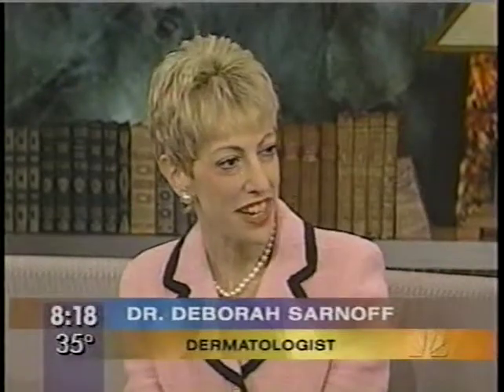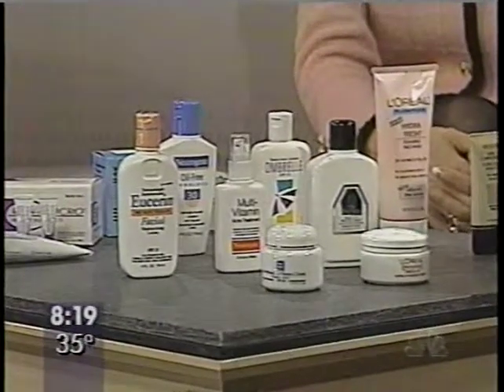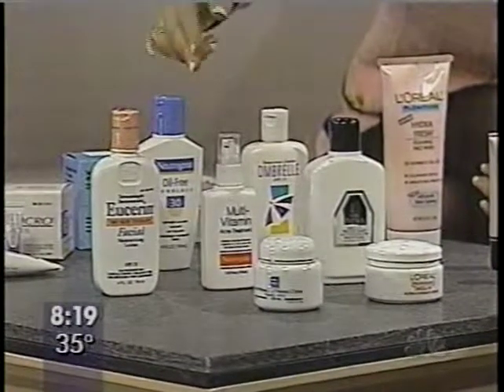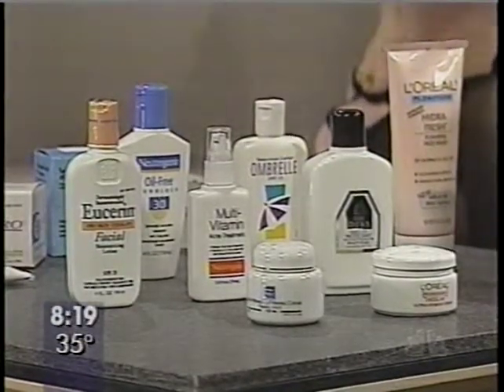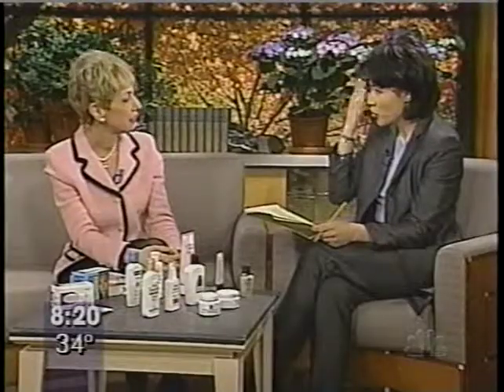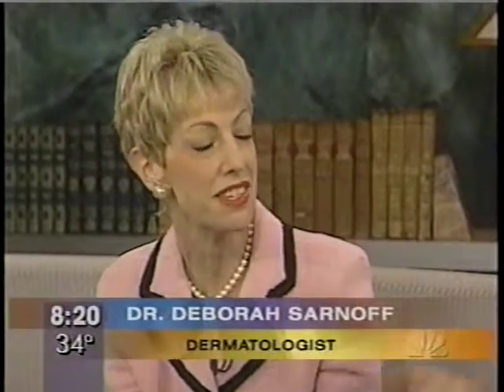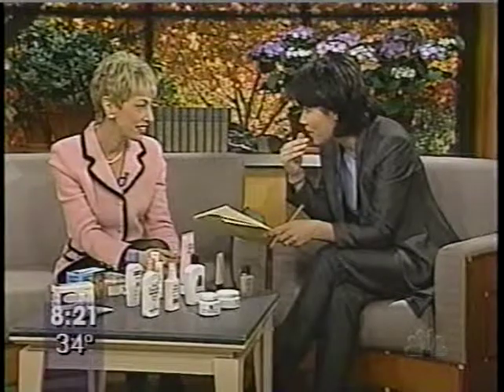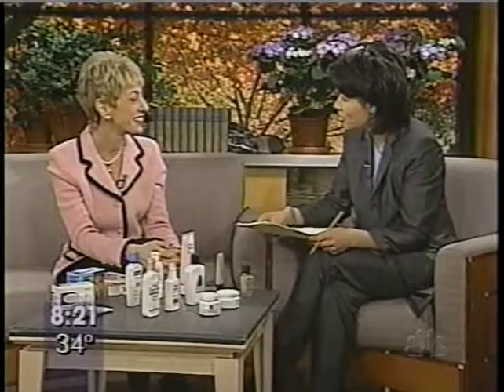Dr Sarnoff NBC Today Show Slow Aging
Anne: This morning, in a special earlier installment of "Forever Young, A Guide To Life After 50," we're wrapping up our series on how to look good and feel good as you age. Today's focus is skin care. Dr. Deborah Sarnoff, a board certified dermatologist, has some tips on how you can achieve a healthy looking glow even as you grow older. Dr. Sarnoff, good morning.

Dr. Sarnoff: Good morning, Anne.

Anne: Talk about a topic that everybody wants to know more about. Is there really any way to slow the aging process?

Dr. Sarnoff: I think that there's a lot of things we can do today to slow it down because we know that so much of aging relates to sun exposure. So if we can protect ourselves from the sun, we're doing ourselves a great service.

Anne: So, one of the things you have on the table here is sunscreen. But you also have moisturizers and things like that.

Dr. Sarnoff: Yes, and it's been shown if daily we use moisturizer and we use a sunscreen, we can really protect ourselves from further damage and we can actually, in some ways, reverse some of the damage that's been done already.

Anne: Moisturize heavily after a shower, when your skin is still moist.

Dr. Sarnoff: The best time to do it exactly right is when the skin is still damp.

Anne: If you have some issues though beyond the average sort of just moisturizing your face, there's also the possibility of using, we're hearing about these prescription creams. What do you think about them?

Dr. Sarnoff: Yes.

Anne: What can they do?

Dr. Sarnoff: First of all, we have what's called cosmeceuticals. They're really cosmetics but they have wonderful ingredients inside, things like alpha hydroxy acids, an example would be glycolic acid, which is very popular, that's added to some of the moisturizers, or beta hydroxy acids, an example would be salicylic acid. And what these additives do is they keep our cells turning over more rapidly and they help us slough the very top layer. Because the top layer of our skin is actually dead skin cells. And if you get those dead cells off, you get the dull surface off and you can get smoother skin, less lined.

Anne: Like a baby's bottom.

Dr. Sarnoff: Exactly.

Anne: Let's move on to the more dramatic actions you could take, for example, a chemical peel. This skives me. Is this safe, number one, and do you recommend it?

Dr. Sarnoff: Well, I think when you say chemical it's usually an acid. If you start with the fruit acids, those are the gentle chemical peels. That would be a lunch time peel, perhaps you'd go to your dermatologist's office.

Anne: Spend about 100-250 dollars.

Dr. Sarnoff: Exactly, and either an esthetician or perhaps a doctor...

Anne: What are the risks?

Dr. Sarnoff: The risks would be that the acid would be left on too long. That you don't want to have. It has to be timed, you have to be looking at the skin, and when the skin gets a little bit of a pink reaction it's time to wash off.

Anne: There's also the issue a lot of women have brown spots or marks on their faces and there's a way to get those off called laser surgery. And you really like this idea, this technique.

Dr. Sarnoff: Absolutely. You need the right laser and, of course, you need a doctor that's very well trained in the technique. But what you can do is you can just simply zap those little spots so that if something like a bleaching cream is not working well enough it's time to maybe think about consulting a doctor for laser.

Anne: And you can use the same procedure on your hands for some of the age spots there.

Dr. Sarnoff: Absolutely. When you'd have a great face but you have old hands.

Anne: And it's a before and after picture. They're not the same hand. Yeah, they are the same hand, but...

Dr. Sarnoff: The coloring is not so great on this.

Anne: I see, I see. Okay. We also have some video of you using laser surgery on a patient's face. Essentially, how dramatic a change can you make using laser surgery on wrinkles?

Dr. Sarnoff: With this type of laser we can make a very dramatic difference, particularly for lines around the mouth, what we call those lipstick bleed lines, when the lipstick kind of goes up as we get older. Smokers have very deep creases around the mouth, sometimes we have the creases around the eyes. And for that type of thing, resurfacing with a laser is wonderful. We take the whole top layer of the skin off.

Anne: All right. Dr. Deborah Sarnoff, thank you so much for giving us a little run though the things that are possible to help us feel better about how we look.

Dr. Sarnoff: Thanks for having me.

Anne: We'll be back right after this.